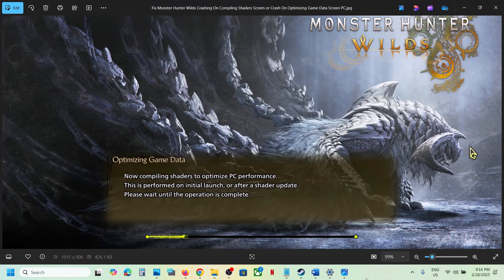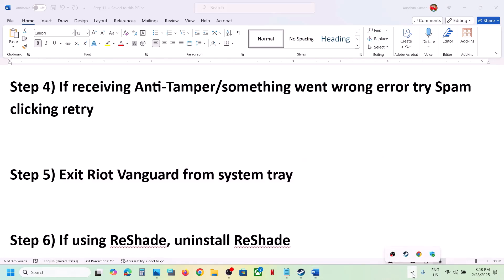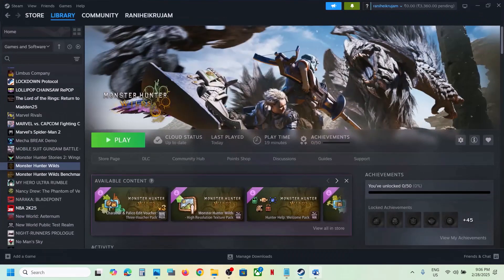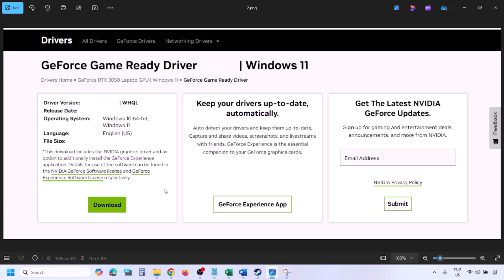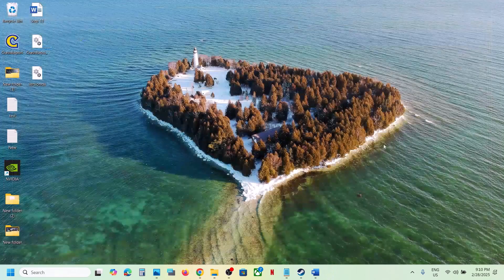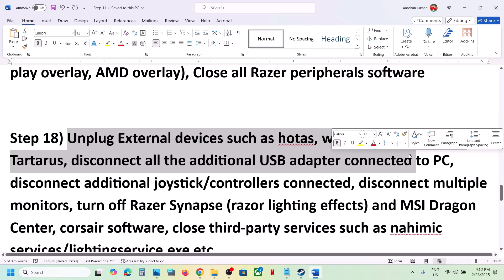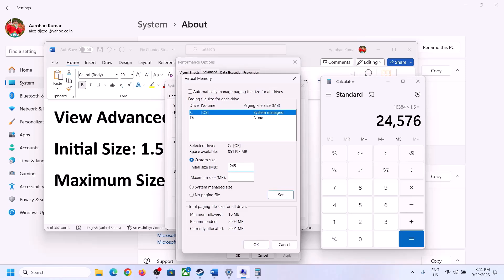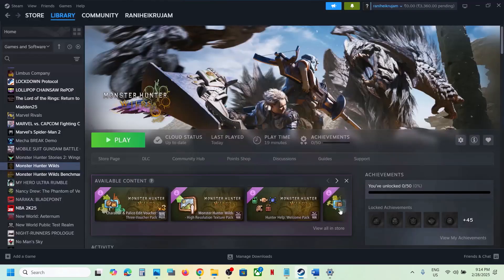How To Fix Monster Hunter Wilds Crashing On Compiling Shaders Screen/Optimizing Game Data Screen PC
How To Fix Monster Hunter Wilds crashes on Optimizing Game Data screen,How To Fix Monster Hunter Wilds crashing during shader compiling,How To Fix Monster Hunter Wilds COMPILING SHADERS Error,How To Fix Monster Hunter Wilds compiling shaders crash